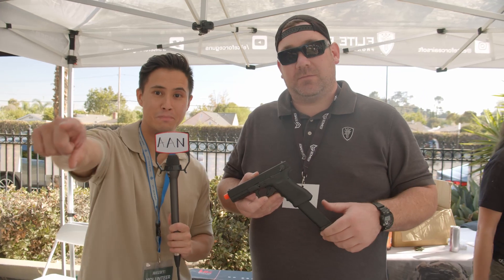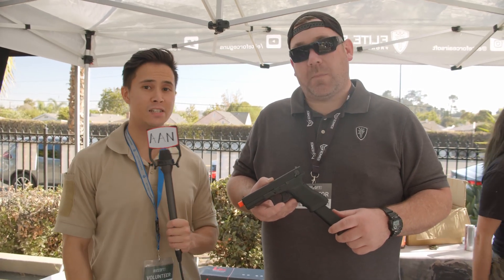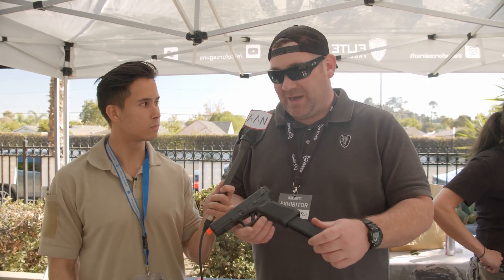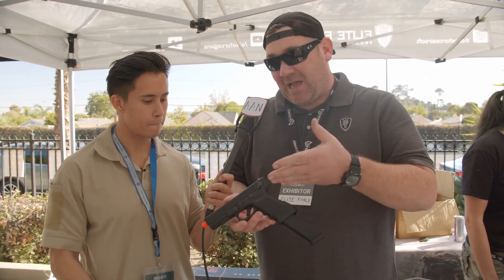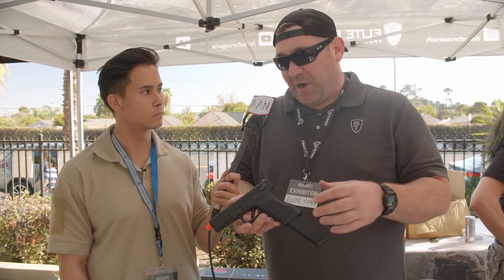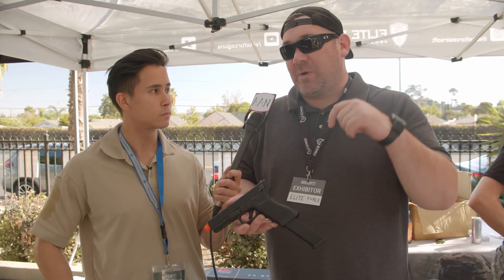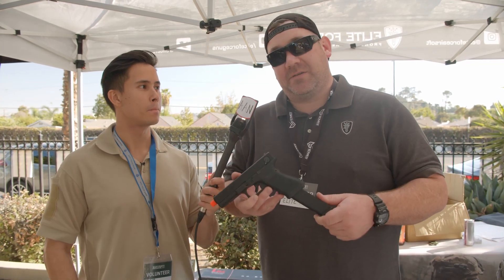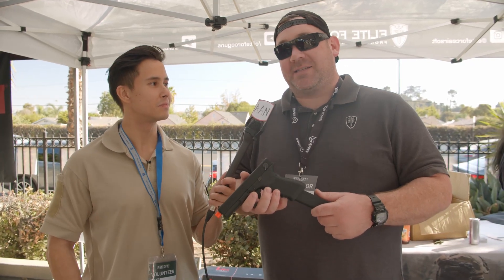Fully Licensed 18C is Finally Here!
Umarex USA and Elite Force have been teasing the Glock 18C GBB pistol since Shot Show 2018 and about to introduce the full auto spectacle to the rest of the world!